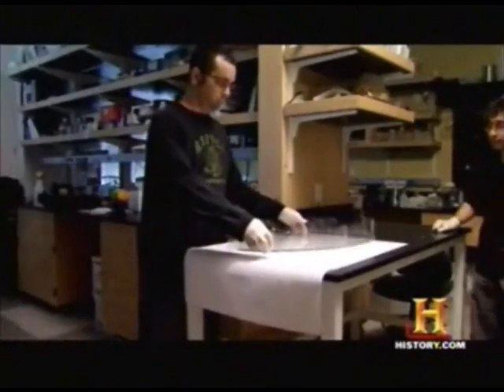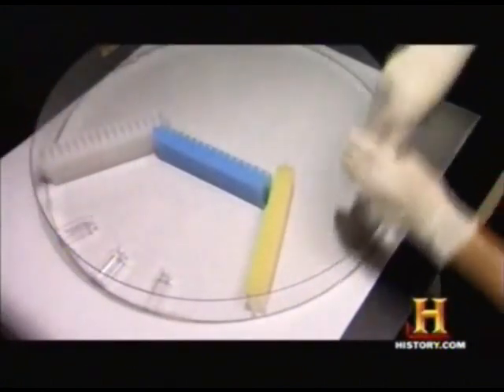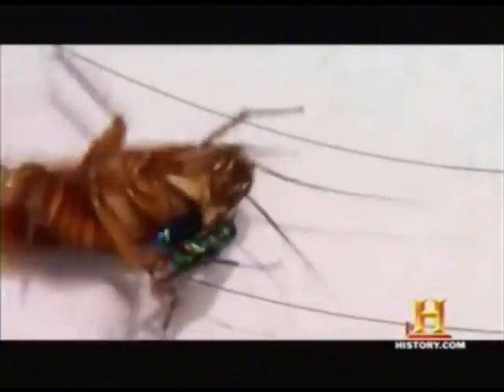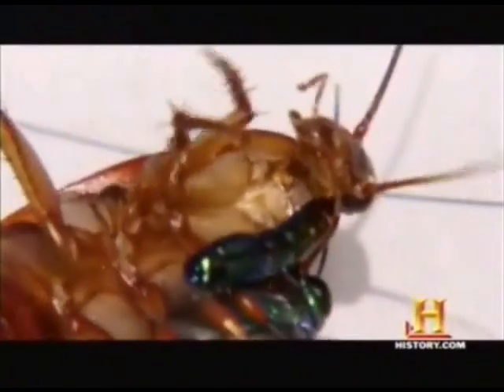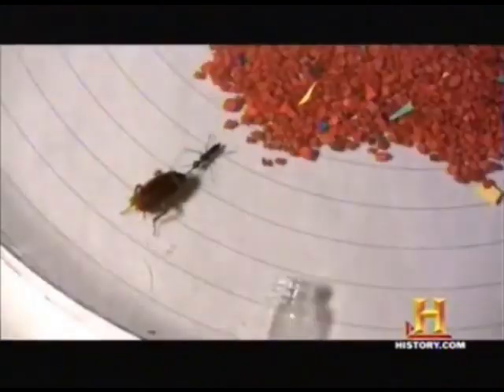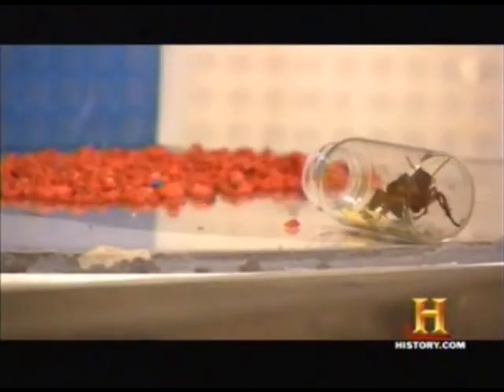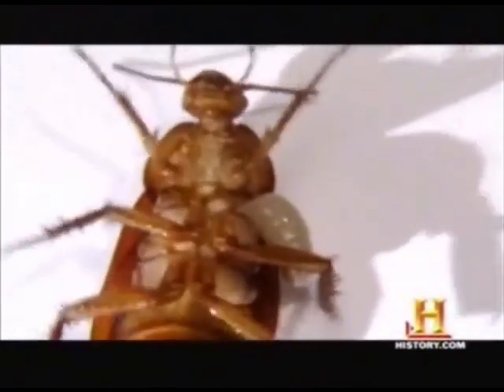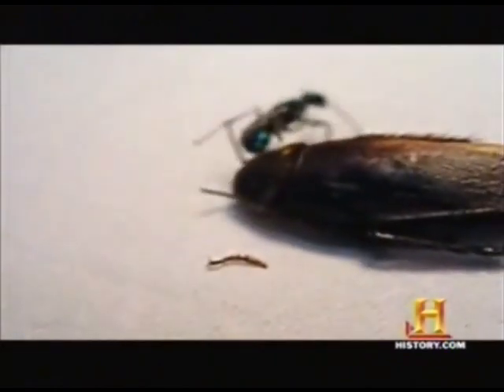The Jewel Wasp Project Video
Jewel Wasp vs. American Cockroach